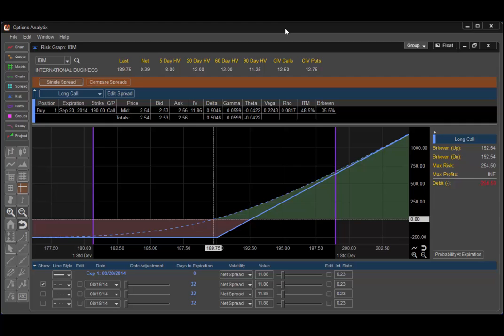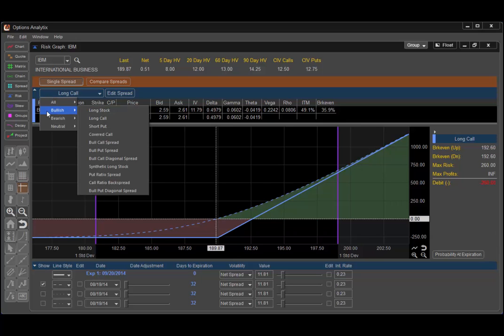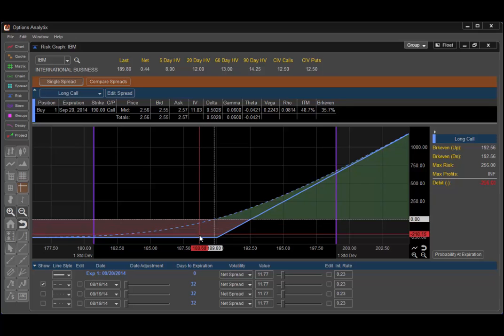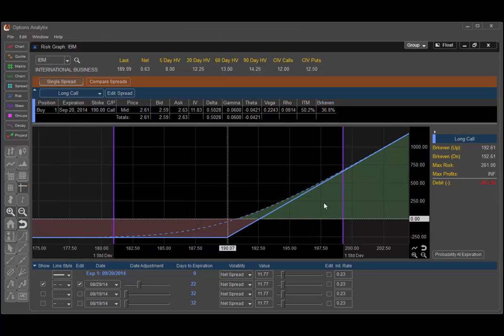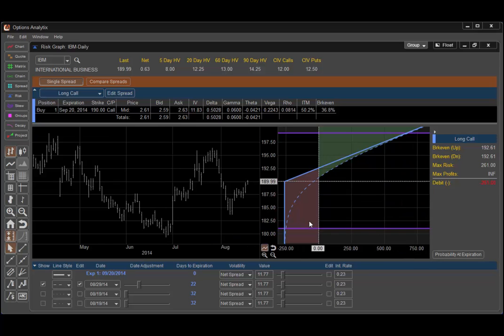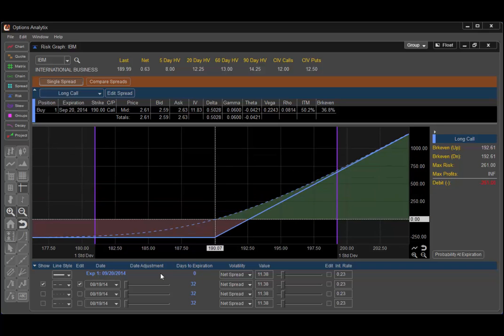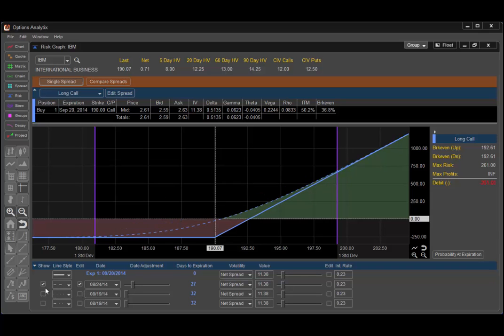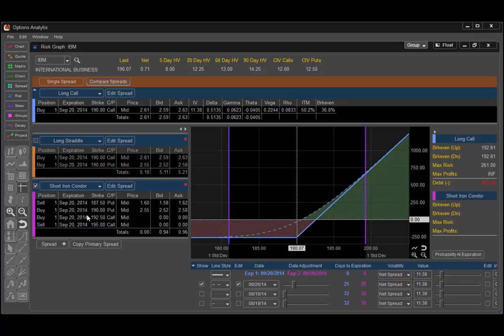Dynamic Trend Advanced Risk Graph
- Automatically build a spread using 30 plus built in spread types
- User can edit or create a new spread with current (bid, ask, last or mid point or actual filled) prices for each leg
- Spreads built in other features can be sent directly to the Risk Graph window
- User can display several models with the ability to adjust days to expiration, volatility and interest rates
- User can select type of Volatility to use (Historical, Implied or Continuous average volatility of IV of each leg)
- A side by side chart can be added to follow along with daily price movement
- The user can right click on the spread at any time to send it directly to a trade ticket.